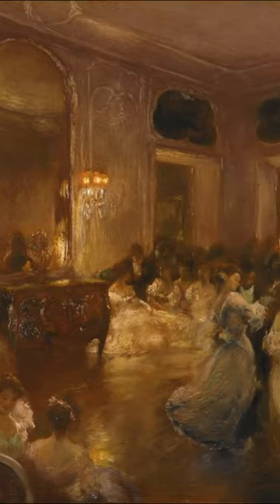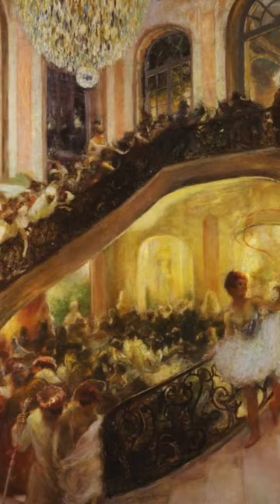The special brush strokes of Gaston La Touche (1854-1913)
Art Shorts #284: A brief discussion of the unique brush strokes of the French artist Gaston La Touche (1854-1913).